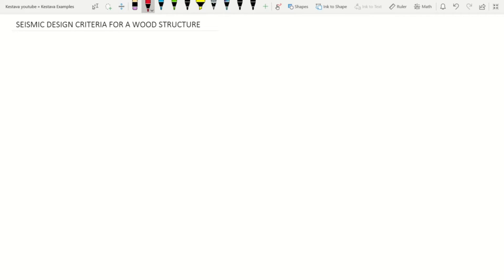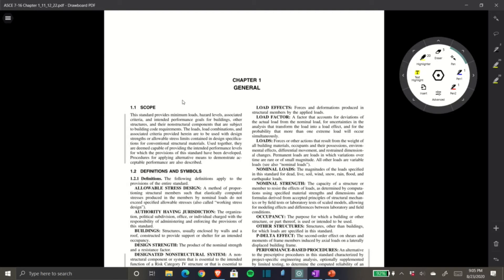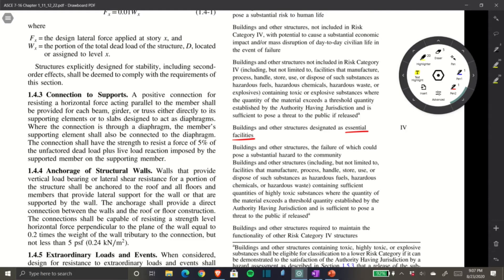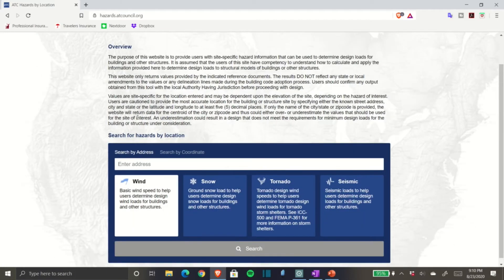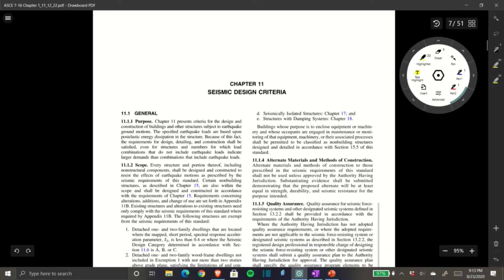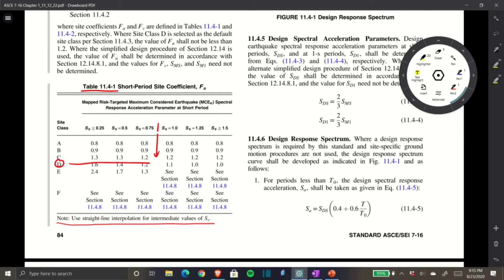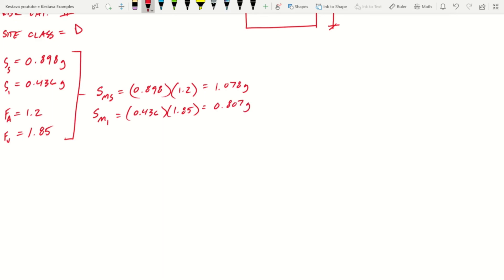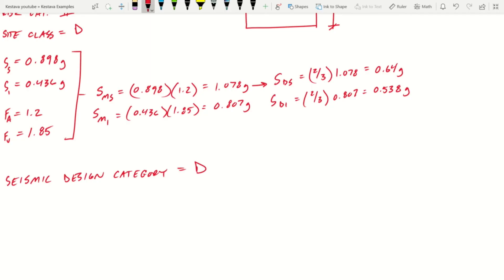Seismic Design of Structures - Finding Seismic Criteria using ASCE 7-16 (part 1 of 3)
Team Kestava back at it again with a big 3 part structural engineering lesson on seismic design of structures! We go step by step through the ASCE 7-16 and IBC just as a professional structural engineer would when designing a building for seismic lateral loads. We go through ALL the seismic load calculations in this one!

There is nothing missed in this lesson, we start from the very beginning and work our way through a full theoretical building design. We explain:

seismic design category
site class
S1
Ss
SD1
SDs
base shear
lateral seismic force
vertical seismic force

sit back, relax, get your notepad, and lets dive into a great lesson on earthquake engineering.